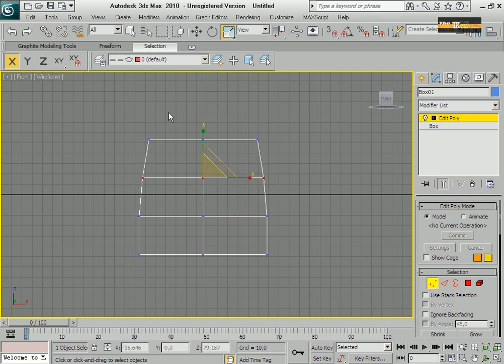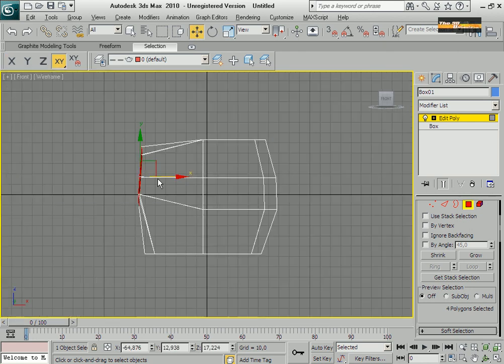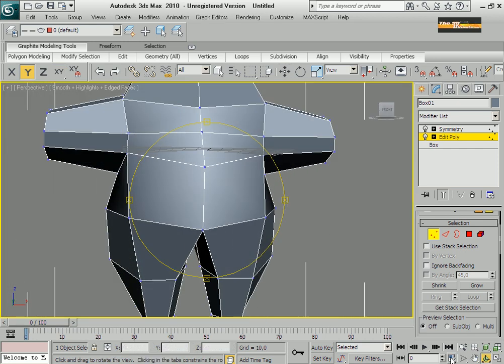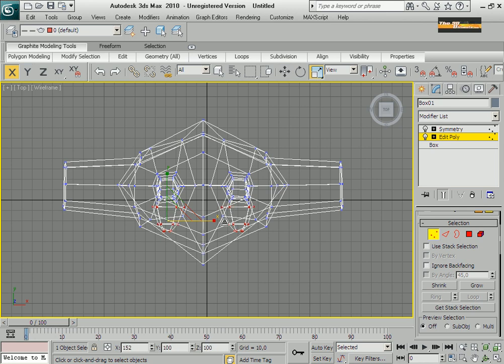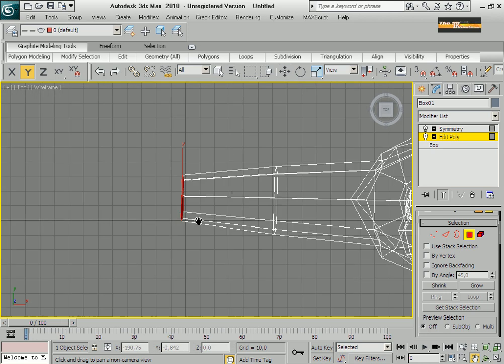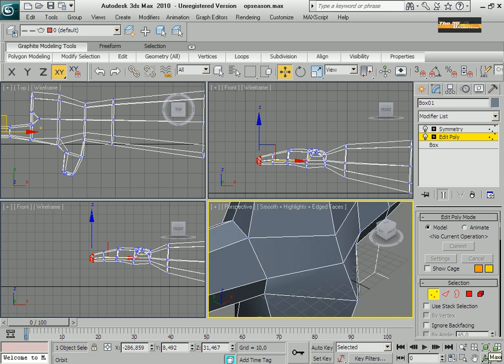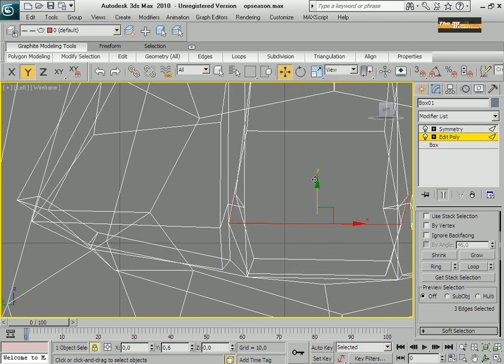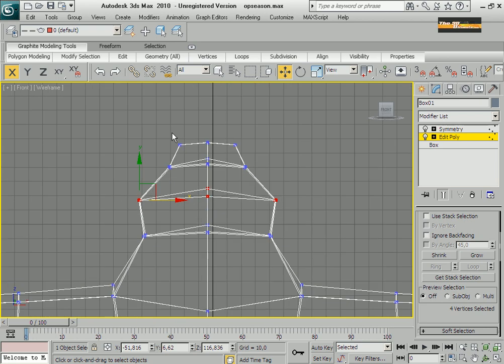Modeling Cartoon Character Part 1 the3dultimate.com 3D Studio Max Tutorials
The web page designed to show and tell about the 3ds max technology using free video training tutorials

The most  comprehensive free 3d studio max video tutorials explaining the "How To" of 3d modeling and computer graphics news, 3d jobs